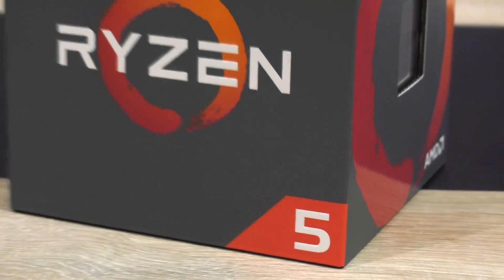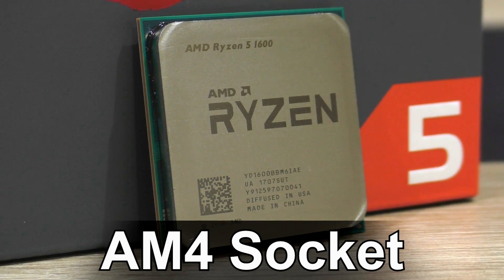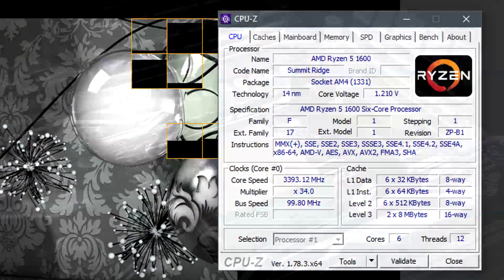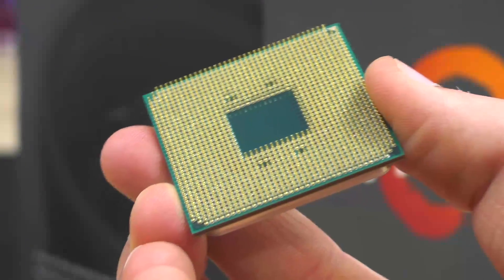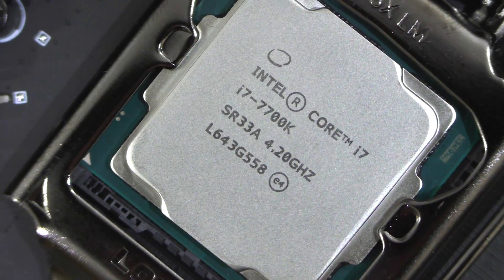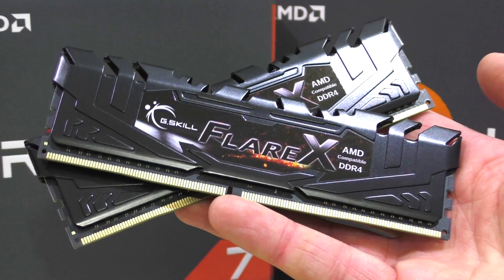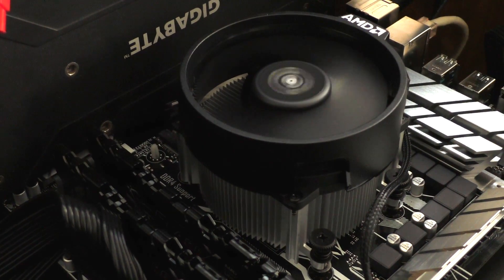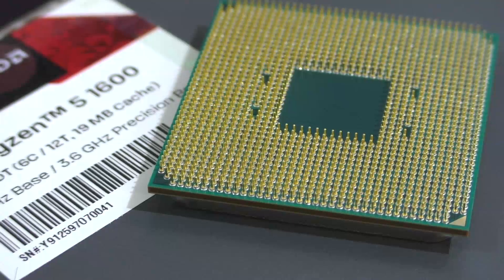AMD Ryzen 5 1600 + 3200MHz RAM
Ryzen 5 is finally here! And I'm testing it with 3200MHz RAM. How does it perform with it?

Manufacturer: AMD
Model: YD1600BBAEBOX